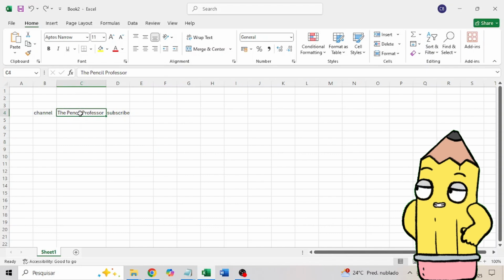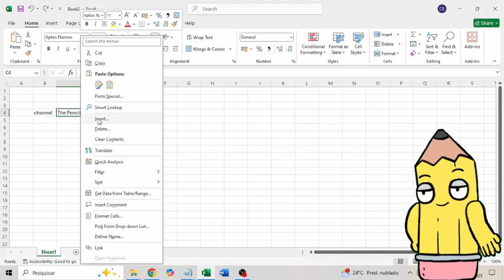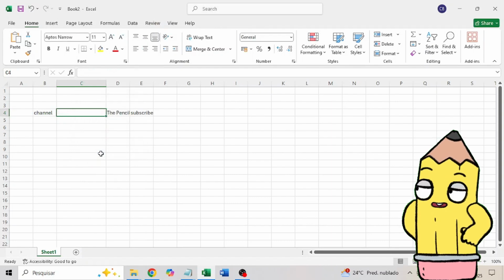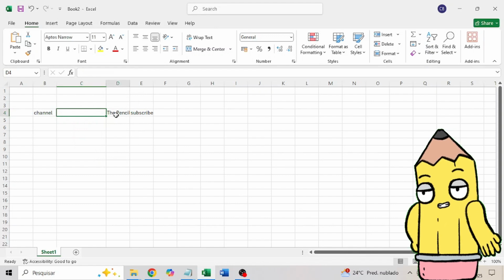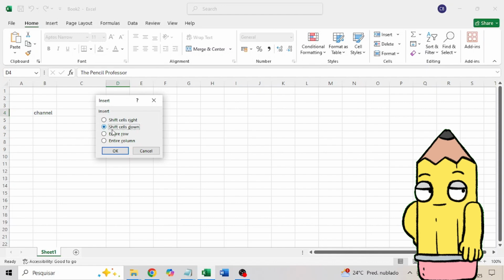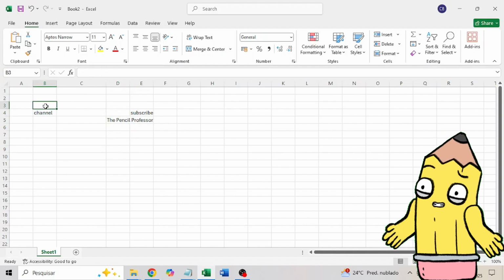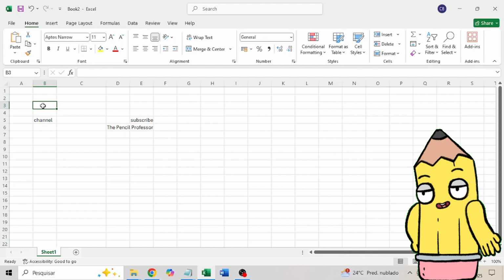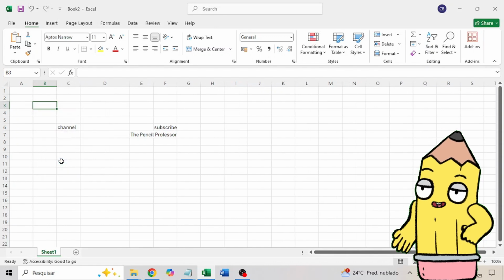How to Insert a Cell in Excel | Step-by-Step Guide ✏️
Learn how to insert multiple rows in Excel easily with this step-by-step tutorial! Whether you’re working with Microsoft Excel for the first time or looking to improve your skills, this guide will show you how to insert multiple rows in Excel quickly and efficiently.

🔹 Topics covered in this video:
✔️ How to insert multiple rows in Excel between data
✔️ How to insert multiple rows in Excel at one time
✔️ How to add two rows in one cell in Excel
✔️ How to insert a row within a cell in Excel
✔️ How to insert column in Excel
✔️ How to insert a picture in Excel cell
✔️ How to insert image in Excel cell
✔️ How to insert picture in Excel cell fit
✔️ How to insert a picture in Excel cell on Mac
✔️ How to insert a new line in Excel cell on Mac

If you’re looking to improve your Excel skills and learn how to insert multiple rows or insert a picture in a cell, this video is for you!